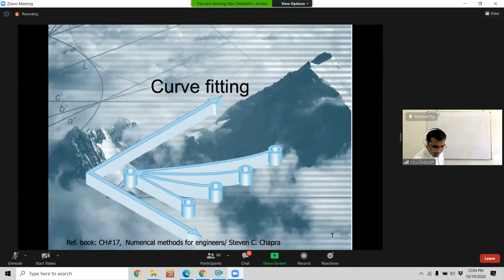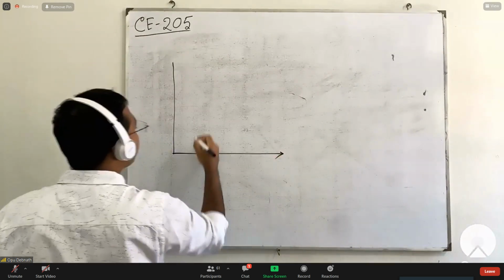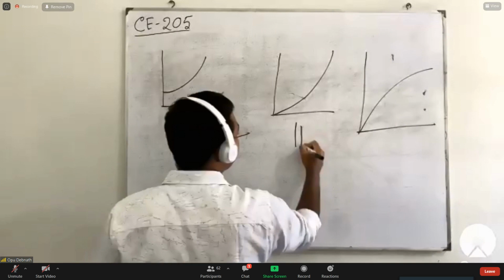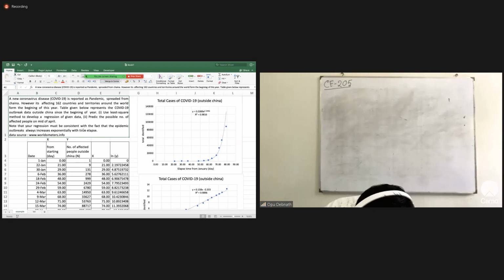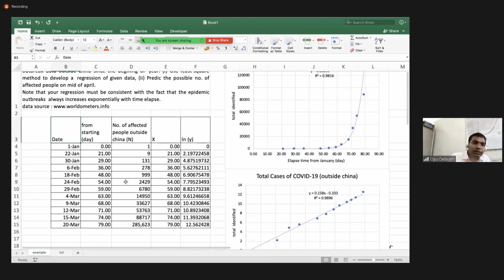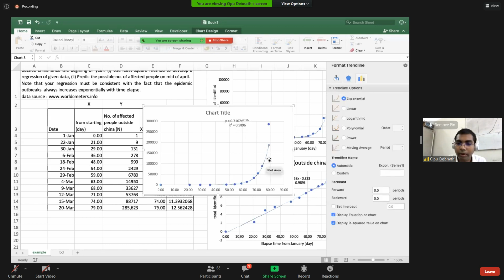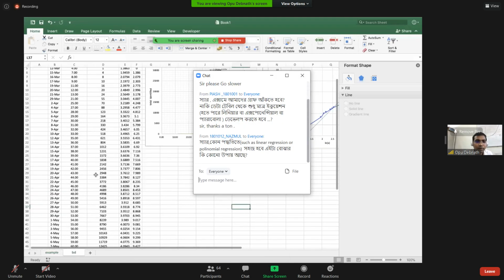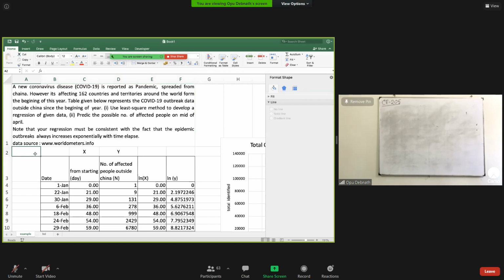L-1 Curve Fitting // CE-205 // OCD sir // L-2 T-I // 19 Oct,2020